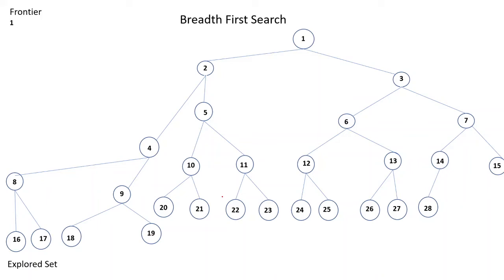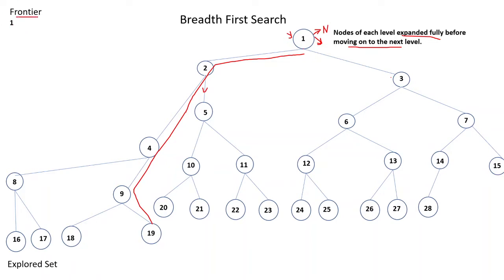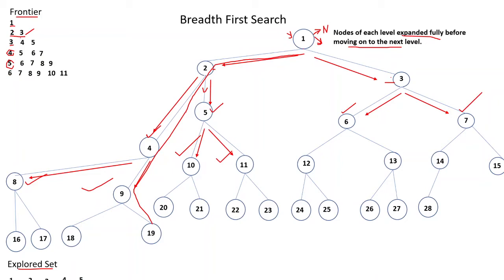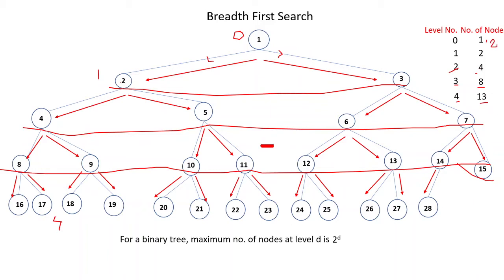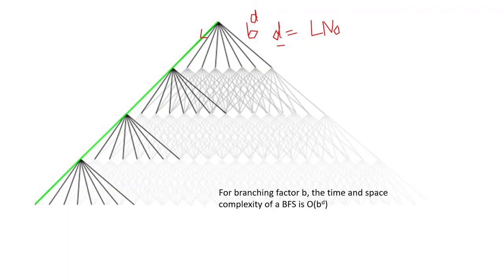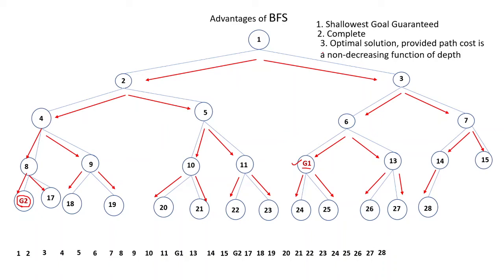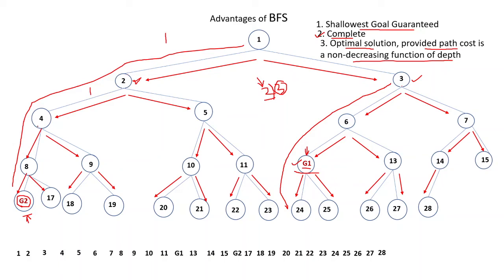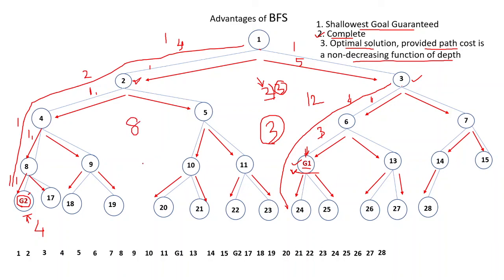Breadth First Search Algorithm - How it works, Advantages & Limitations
Hello this video deals with the uninformed search strategy Breadth First Search or BFS. Discusses the time and space complexity, the advantages and limitations of the algorithm in detail. Happy Learning !

Are a research student or an aspiring one? Then you might like to collaborate  with me here ;